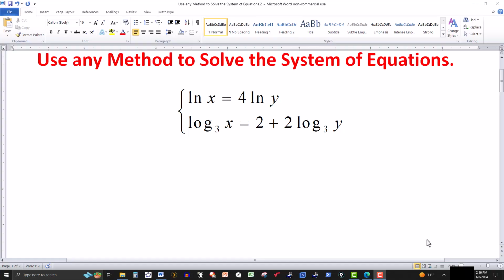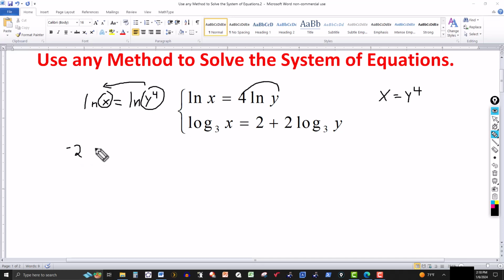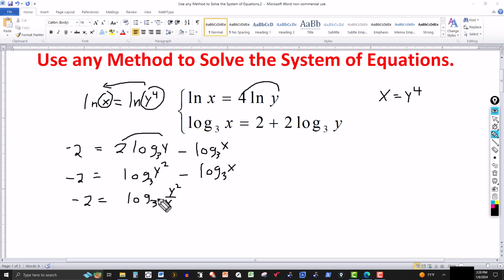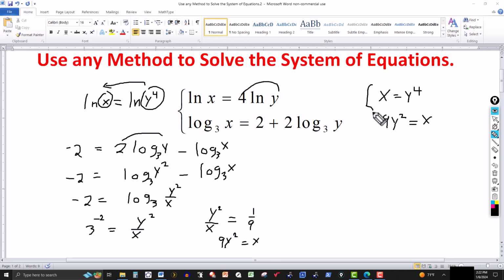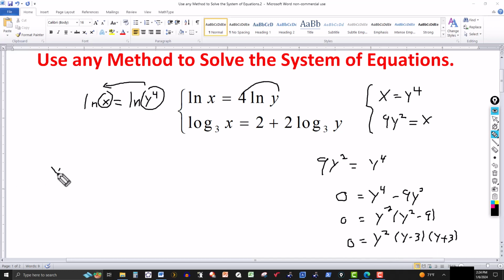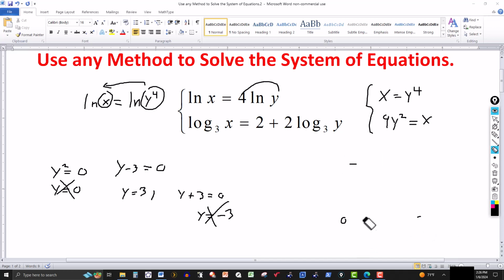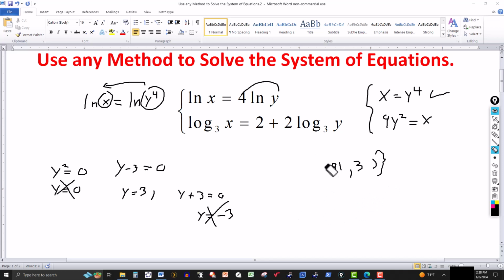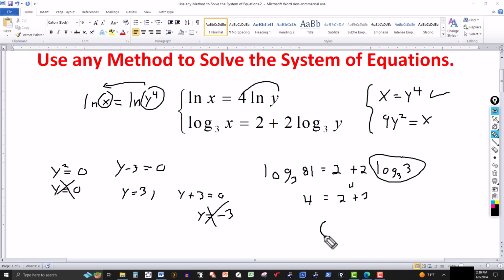Use any Method to Solve the System of Equations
In this video, we solve a system of equations involving the natural log function and the log function to base 3.